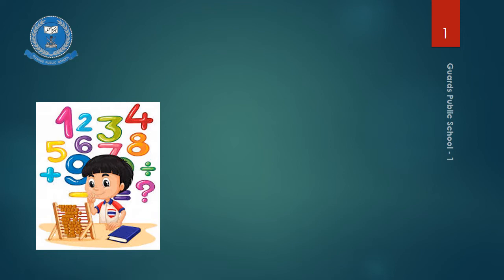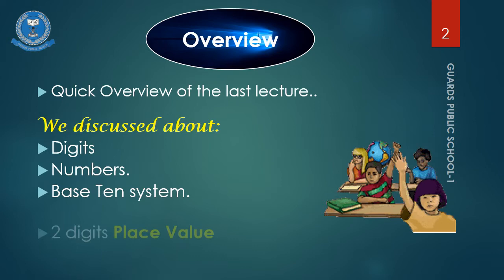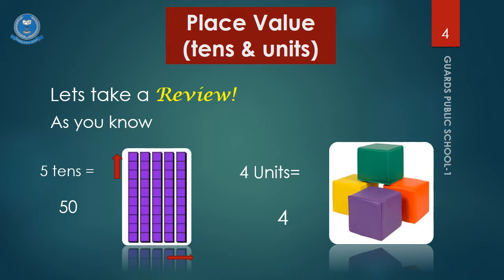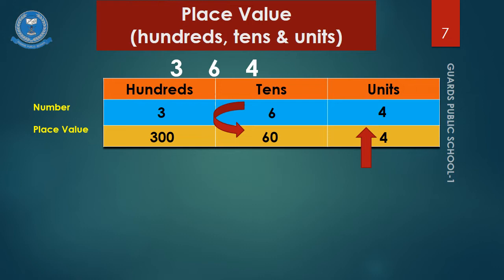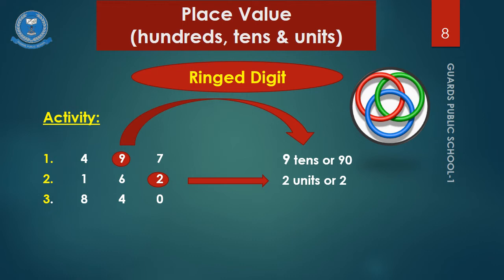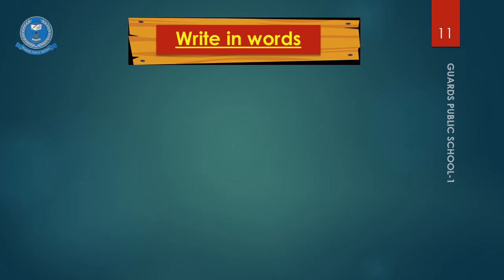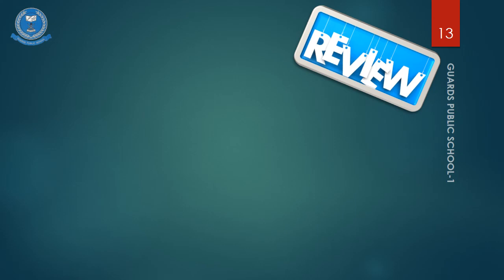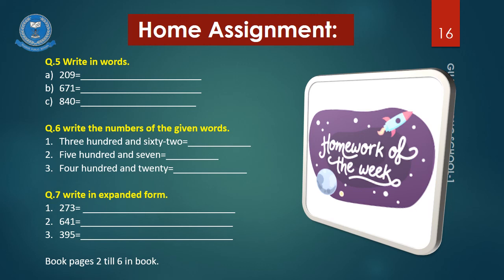Lecture # 2 Maths - 2